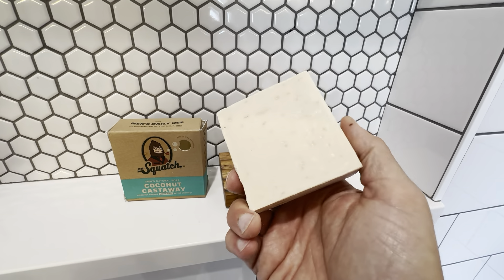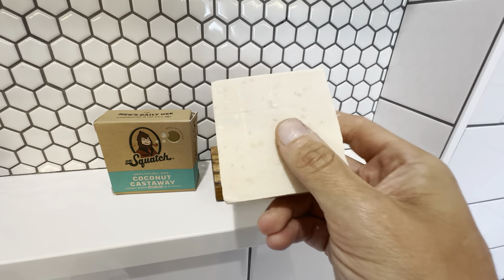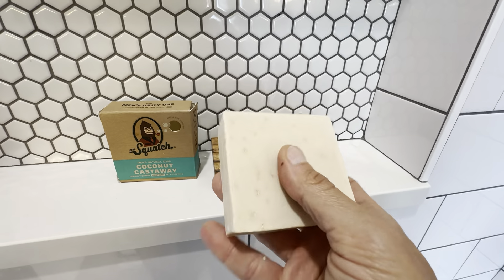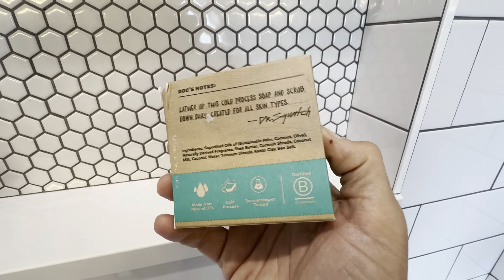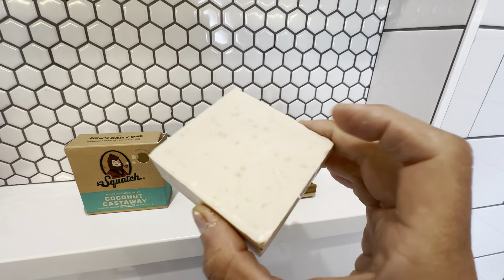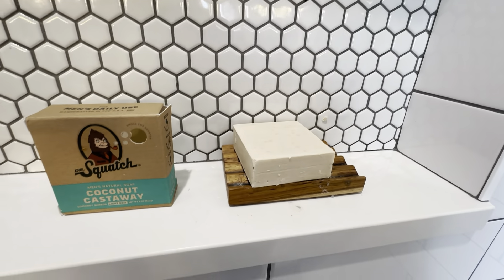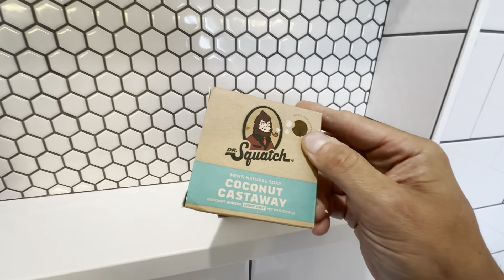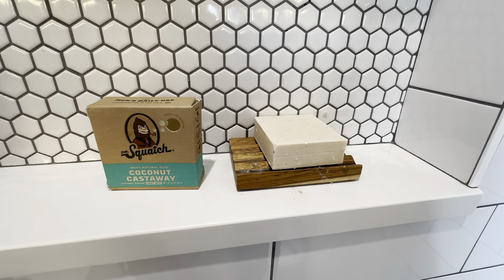Dr Squatch Mens Natural Bar Soap - Coconut Castaway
Review of the Dr Squatch Mens Natural Bar Soap - Coconut Castaway.